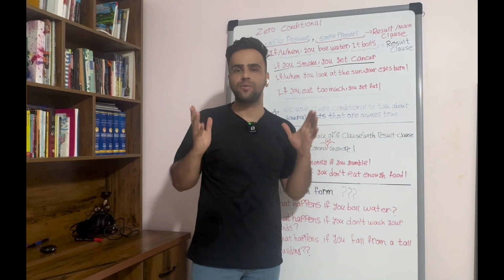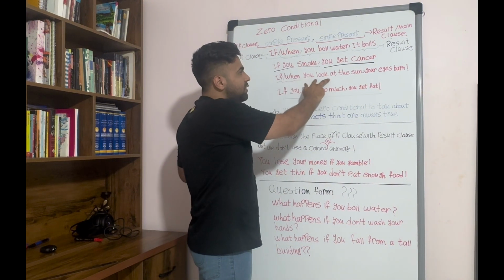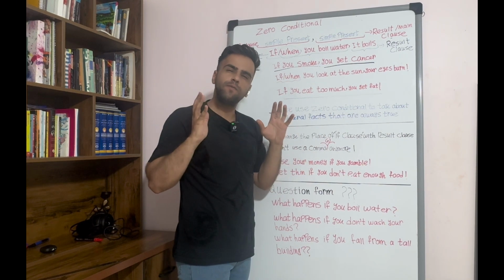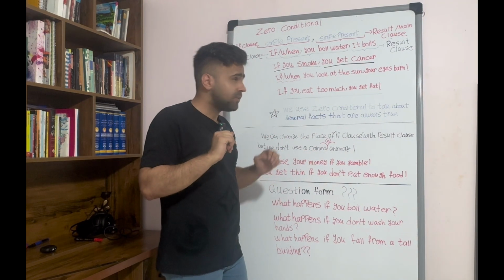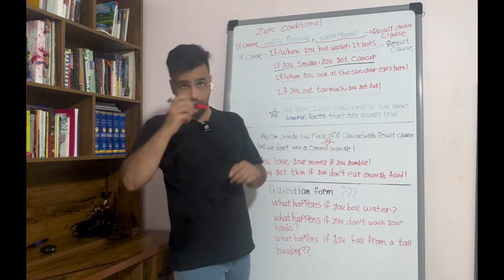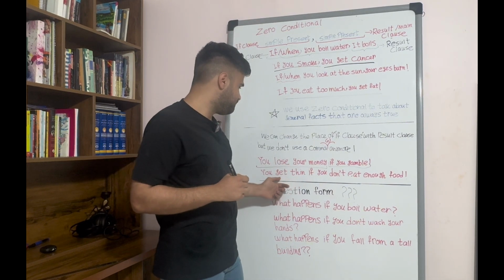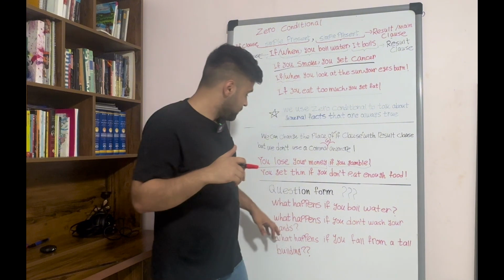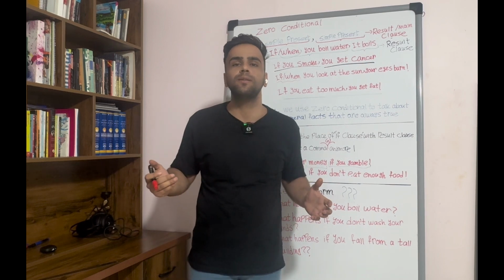Zero Conditional: The Most Misunderstood Grammar Structure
Zero conditional with all details
English grammar